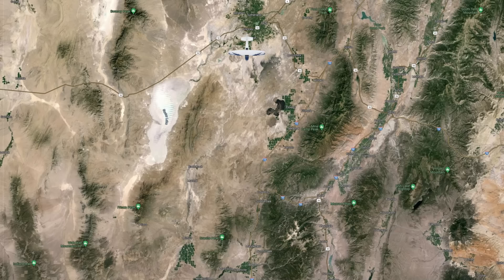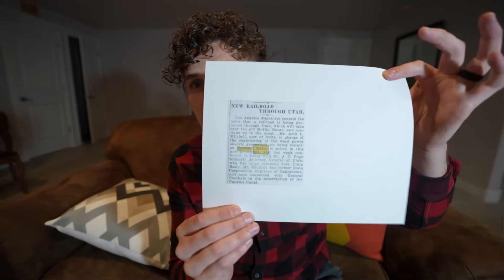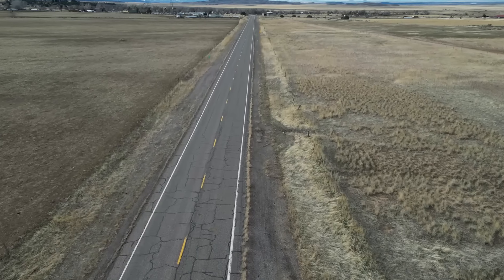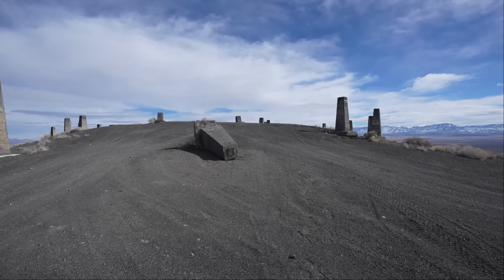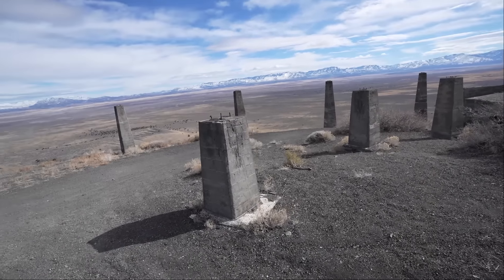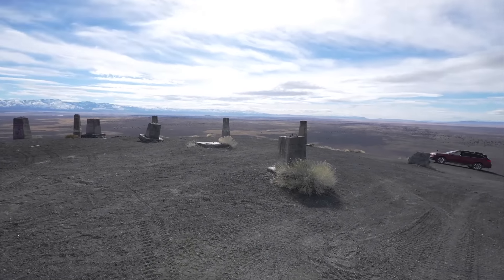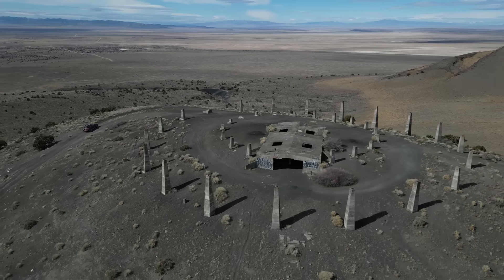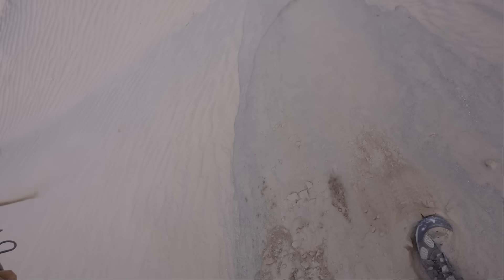I Found This Weird Thing in the Desert.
While flying to Southern Utah, I spotted this really weird structure out in the middle of the desert. So I drove out and see what it was.